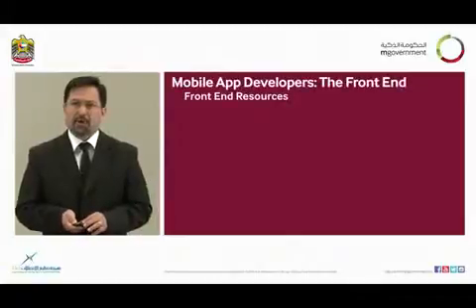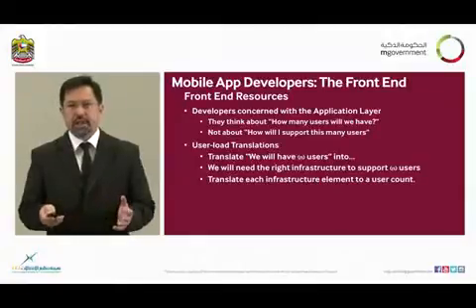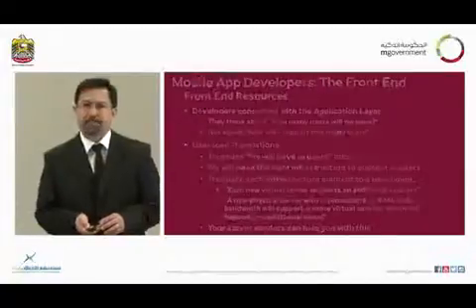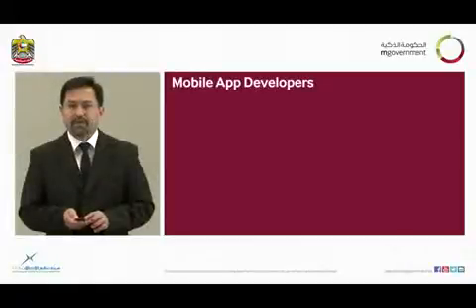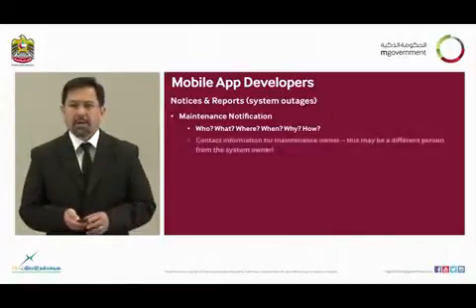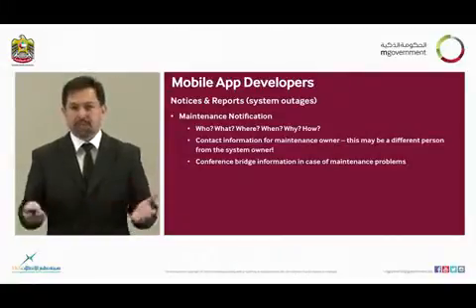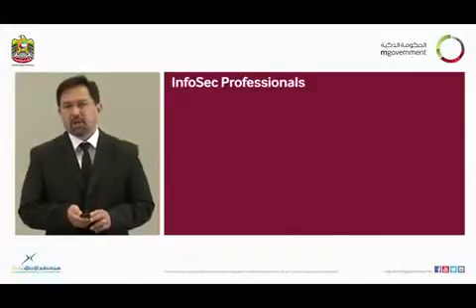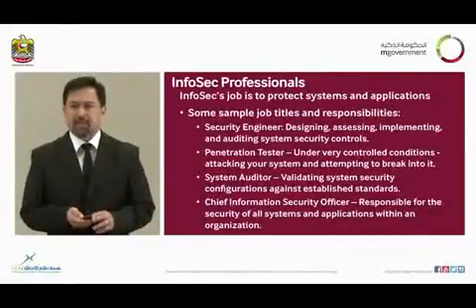ICT 07 Collaboration with mGov Application Developers and Security Professionals